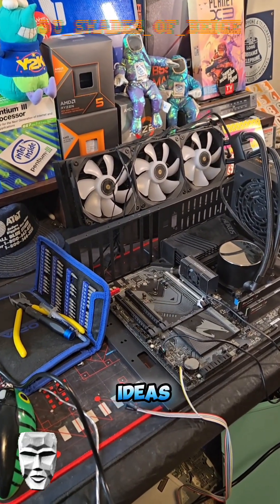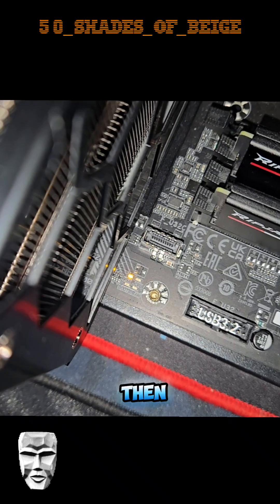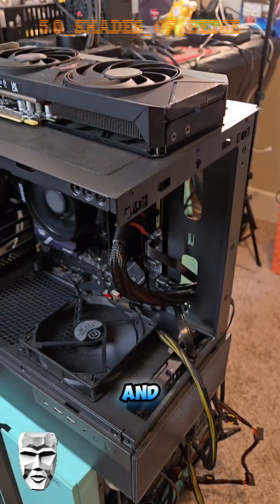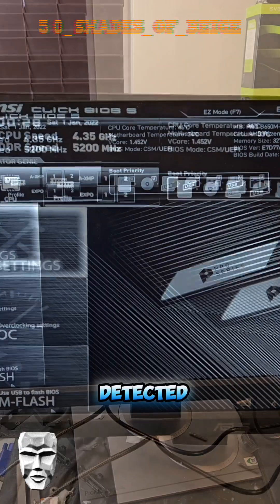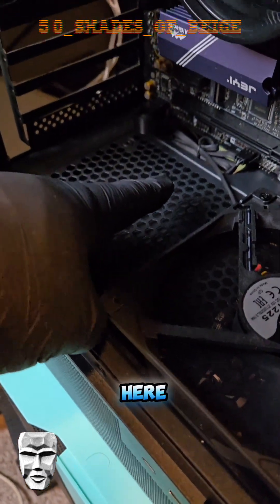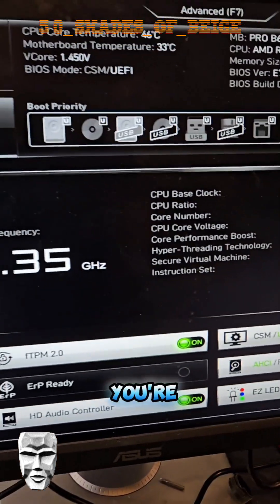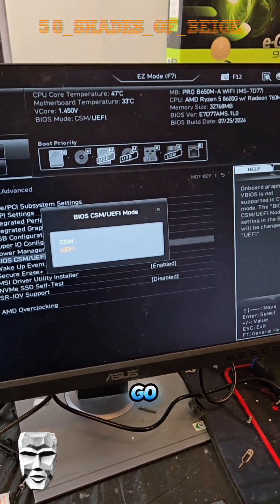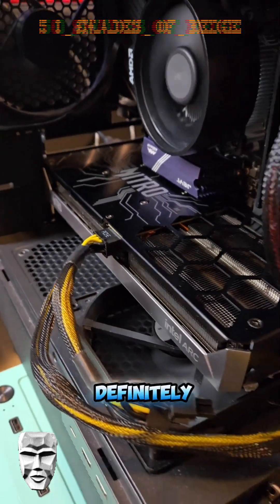Check this before you buy a Intel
We talk about an issue with the Intel B580 GPU.